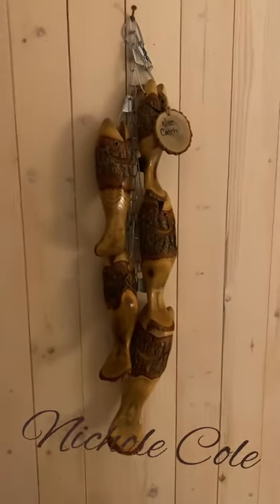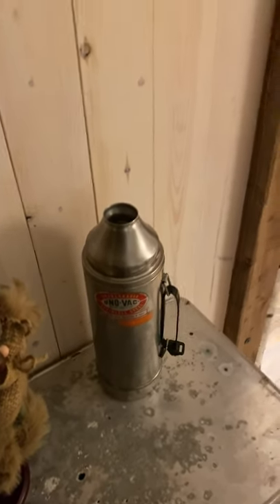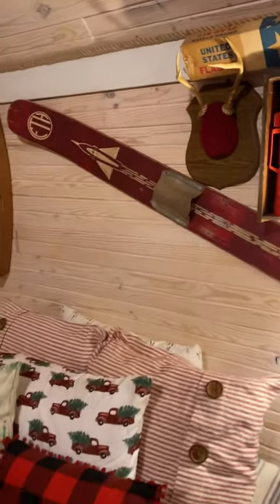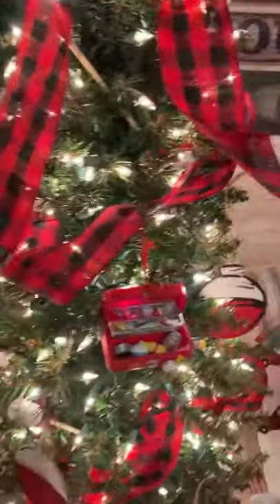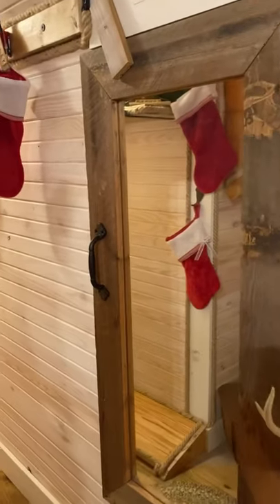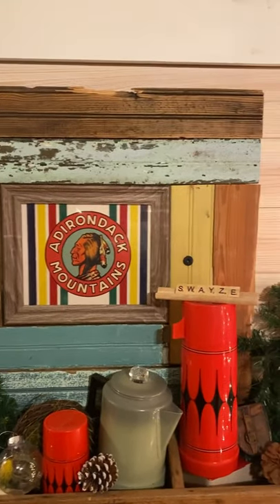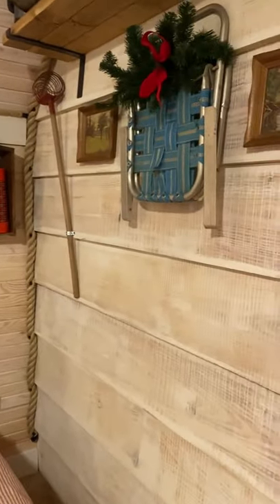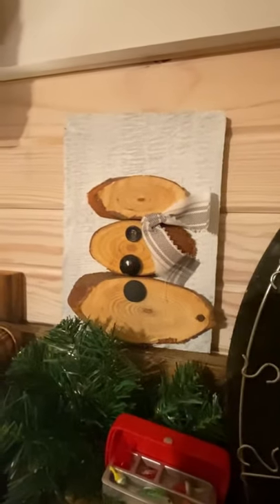Christmas Bunk Room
A closer look at our bunk room. Also, share a few new ornaments and decorations.